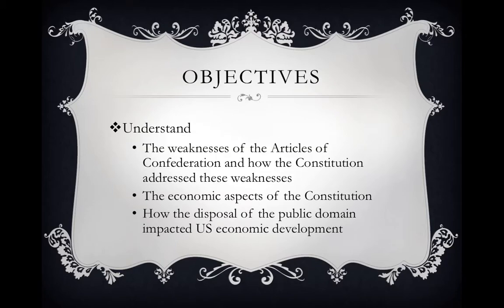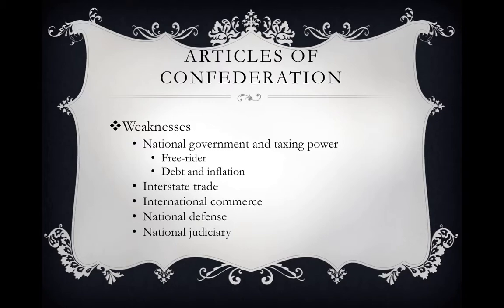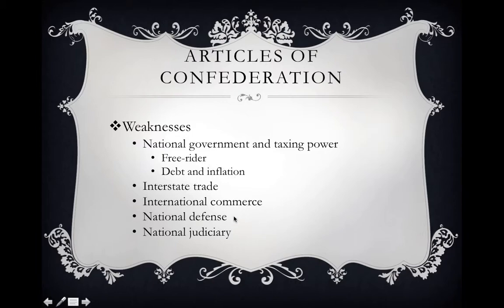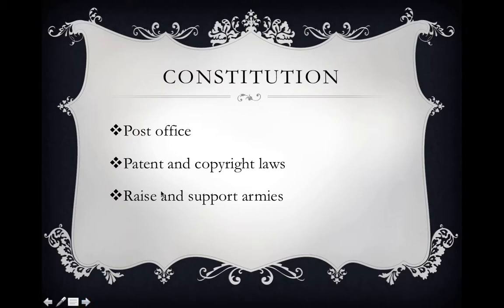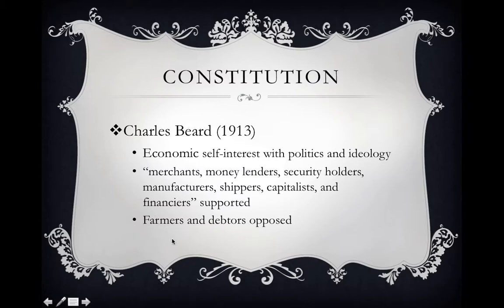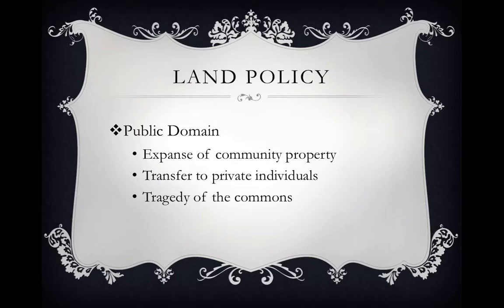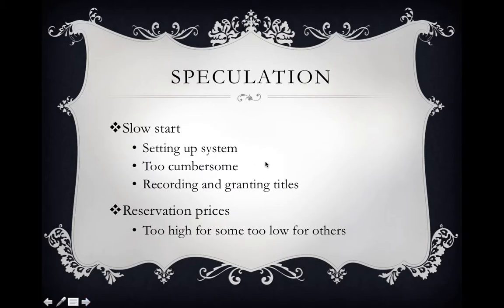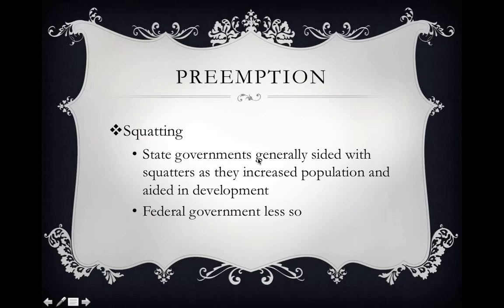AEH On-Line Video Chapter 5